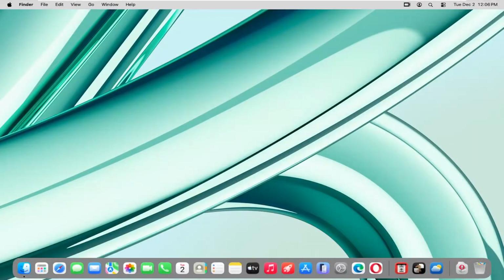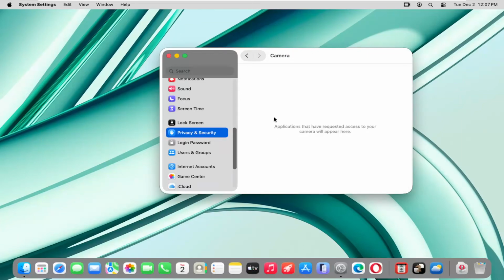How to Allow Camera Access on MacBook [Guide]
This video tutorial explains how to allow camera access on a MacBook, providing insights for users who want to enable apps to use the built-in camera safely. It emphasizes the importance of managing privacy settings to ensure that only trusted applications have access. The guide highlights scenarios where camera permissions impact video calls, content creation, and app functionality on macOS. Viewers gain an understanding of controlling camera access to balance usability and security without delving into step-by-step instructions.

Issues addressed in this tutorial:
MacBook camera access
macOS privacy settings
enable camera MacBook
manage MacBook app permissions
Mac video call setup
MacBook security tips
macOS camera control
allow apps camera MacBook
MacBook digital privacy
MacBook tutorial

The tutorial also discusses how managing camera permissions enhances both security and workflow efficiency. It emphasizes the benefits of understanding macOS privacy controls to prevent unauthorized access. Users are introduced to strategies for maintaining safe and reliable use of the camera across applications. Overall, the video provides practical guidance for optimizing MacBook settings for privacy and functionality.